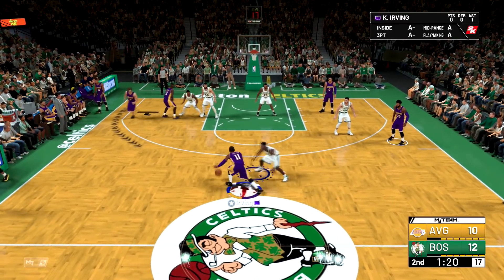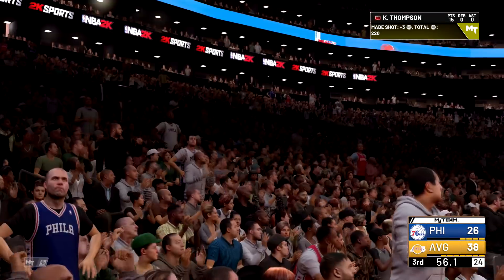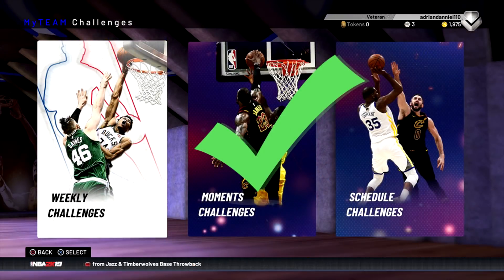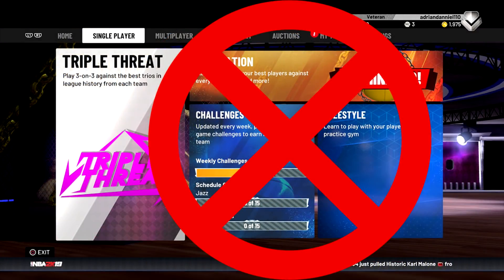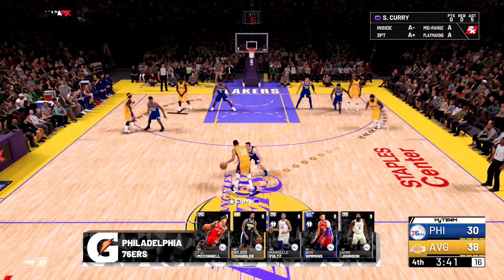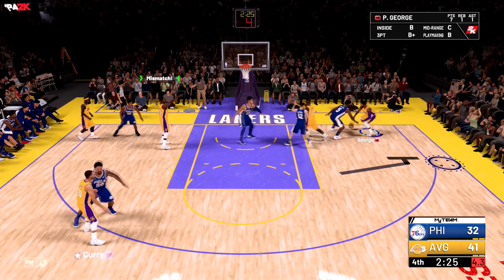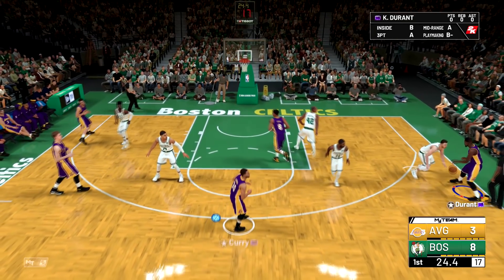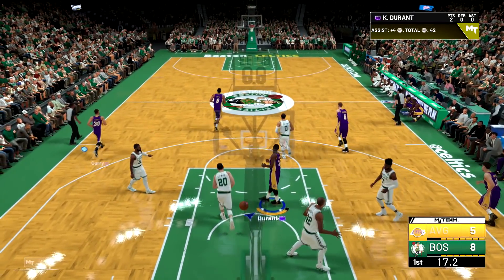NBA2K19 THE BEST CHEESE MONEY PLAY OFFENSE VIDEO TUTORIAL